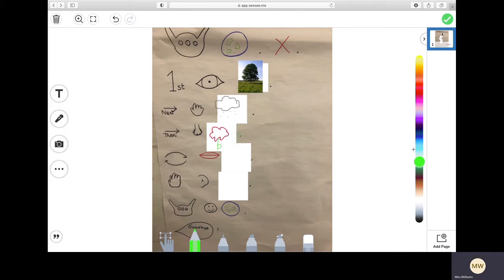Beegu Story map 21.1.21